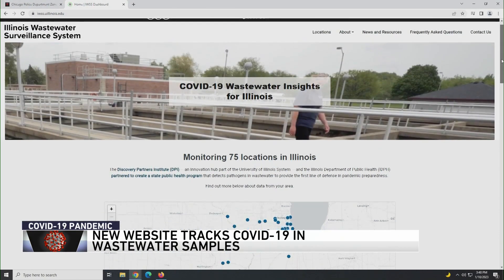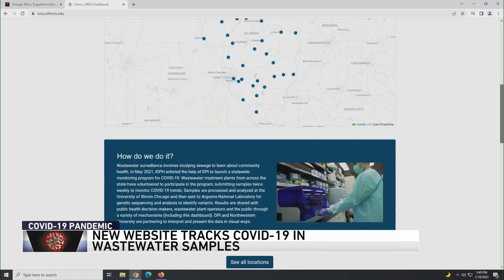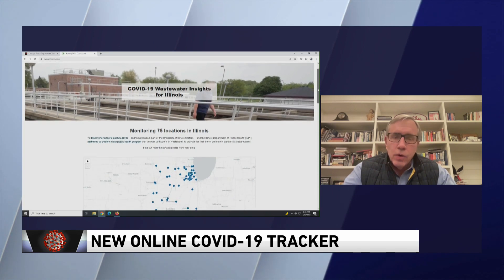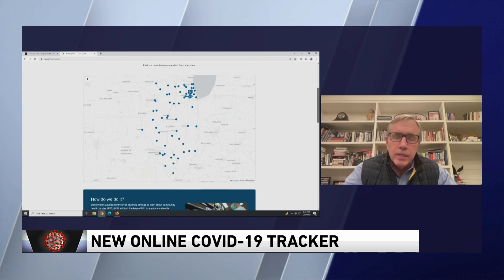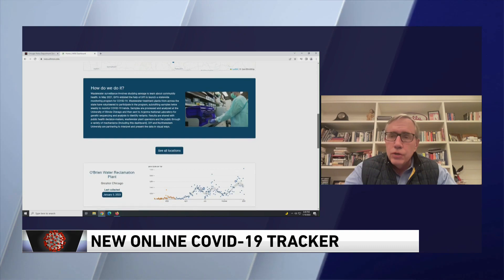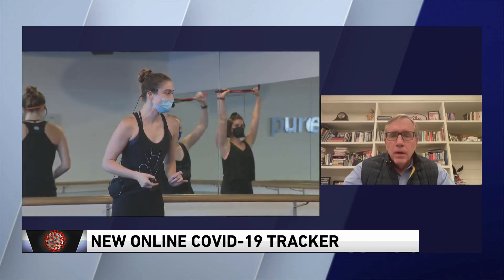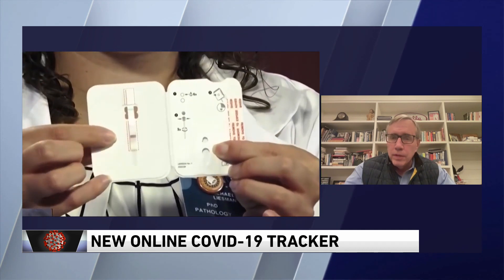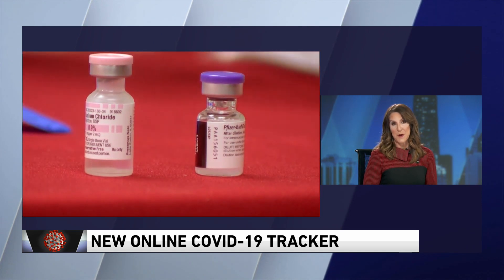New Illinois COVID-19 Tracker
The University of Illinois and the Illinois Department of Public Health unveiled a new website tracking COVID-19 in wastewater. Bill Jackson, executive director of the university's Discovery Partners Institute, tells WGN about the site and its intended impact.